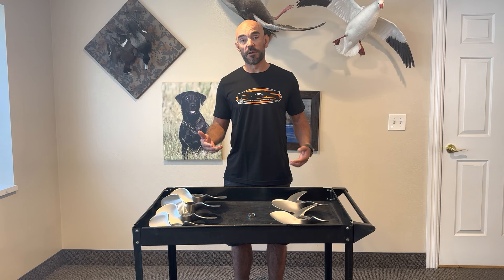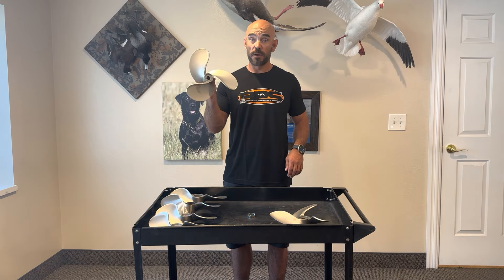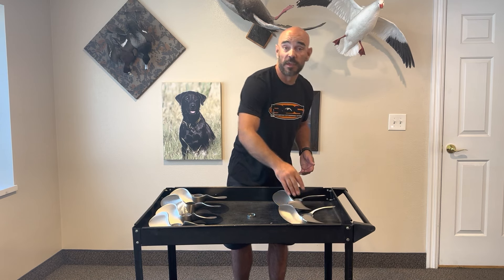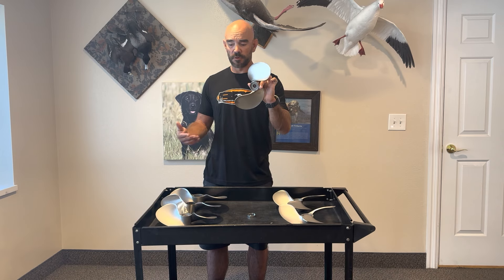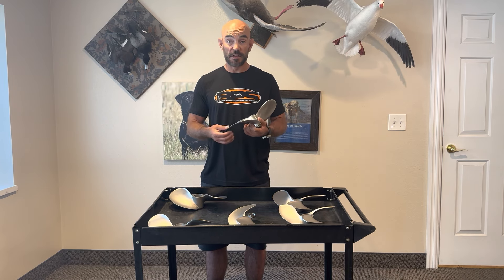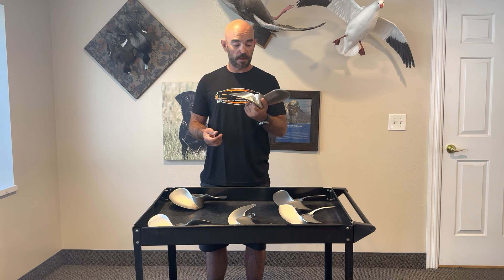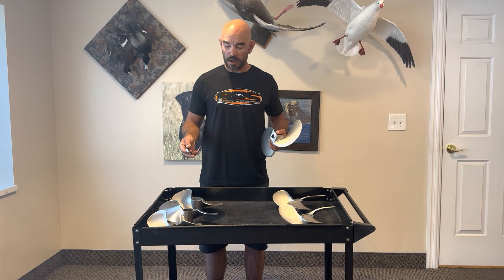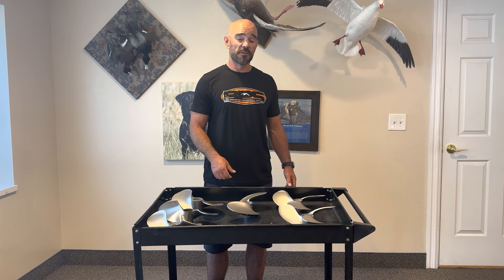Which mud motor prop is right for me?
In this video I show all of our propeller models for surface drive mud motors with a 3/4" hex shaft.
These will fit all Mud Buddy surface drive motors after model year 2006, and all Gator Tail motors. (specify XD, or not)